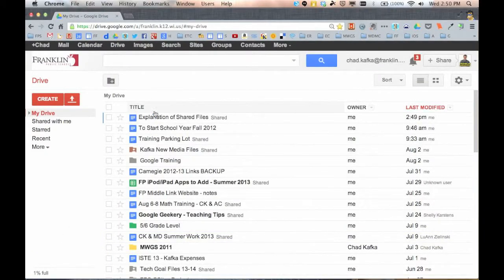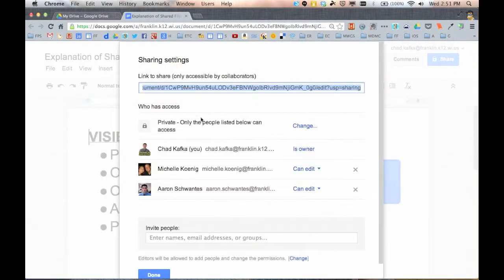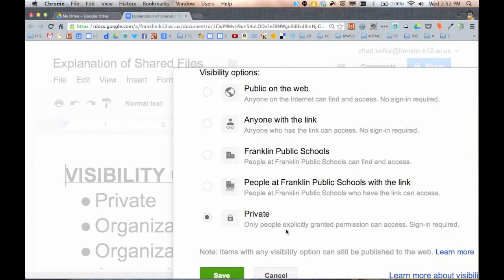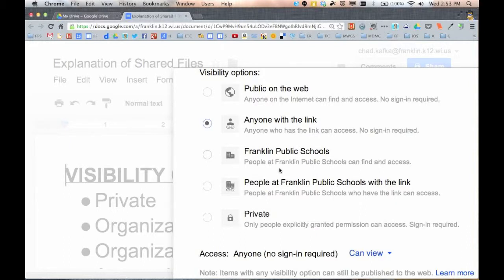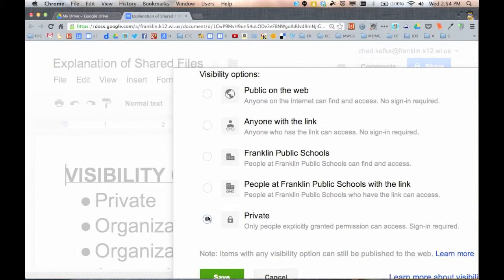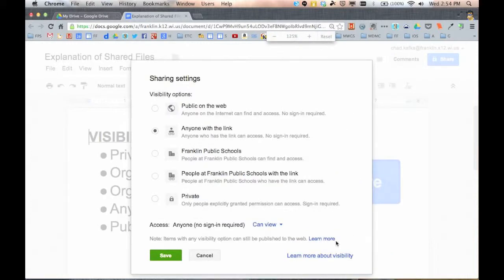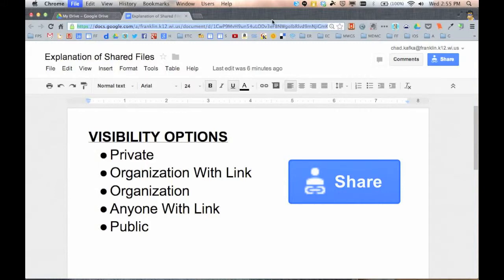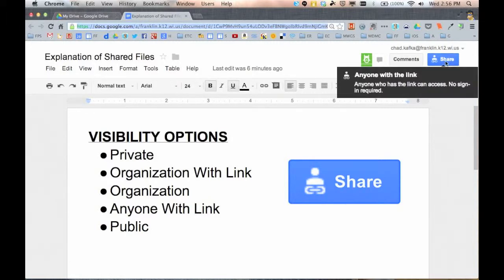ETC 1.3-5 File Visibility Options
This video is part of the edtechchallenge.com MOOC. This video explains how to change the 'visibility' options of a File in Google Drive so others can view or edit the file.